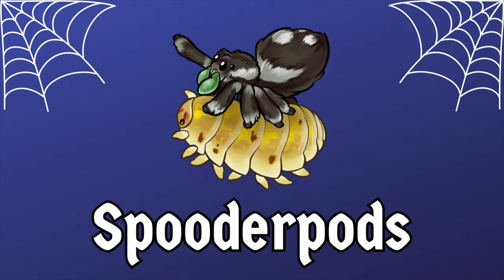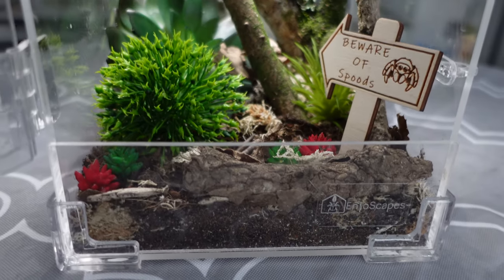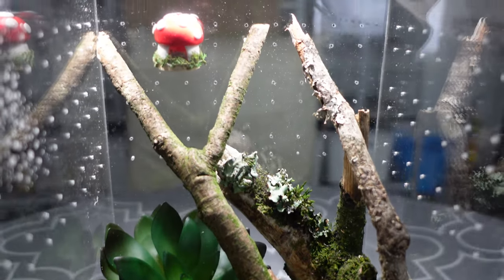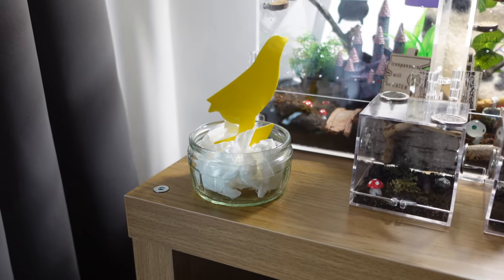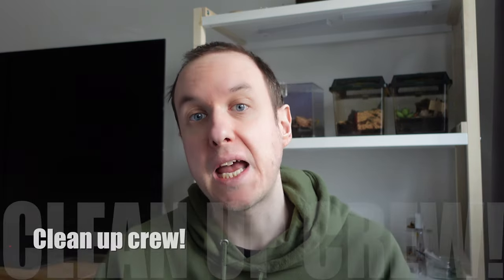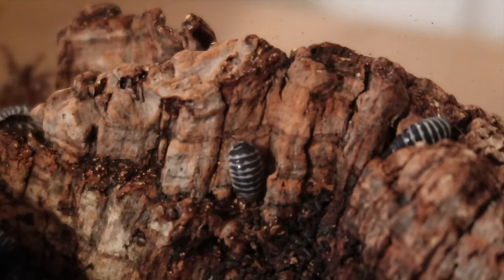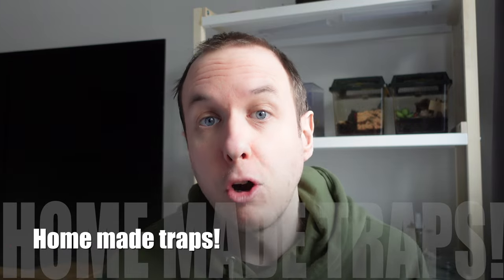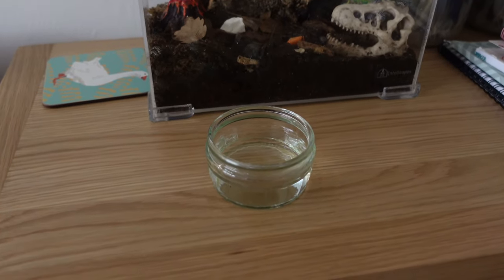Fungus Gnats & How To Deal With Them | Spooderpods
Hey Spider fans,

This week's video looks at the common pest of Fungus Gnats.

I look at why they pop up, if they are harmful and provide some tips on how to deal with them.

Meet my Inverts:

🕸Tank: Jumping Spider - Phidippus regius
🕸Blossom: Jumping Spider - Phidippus regius
🕸 Teeny & Tiny : Jumping Spiders - Hyllus Semicupreus
🕷Ember: Trinidad Dwarf Tarantula - Cyriocosmus elegans
🦟The Roach Gang: Dubia Roaches